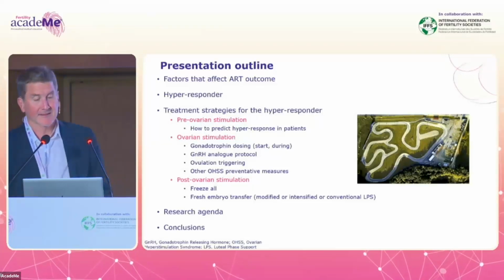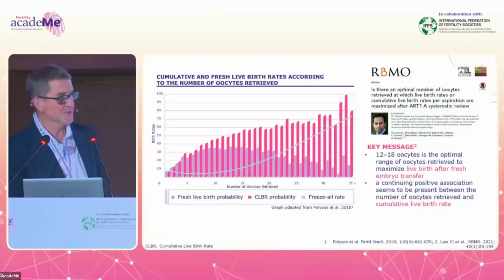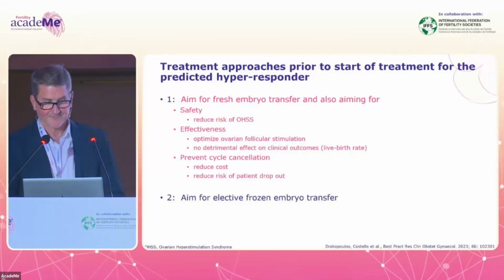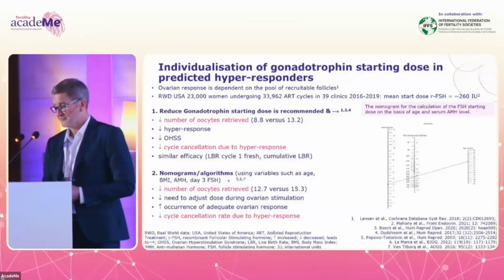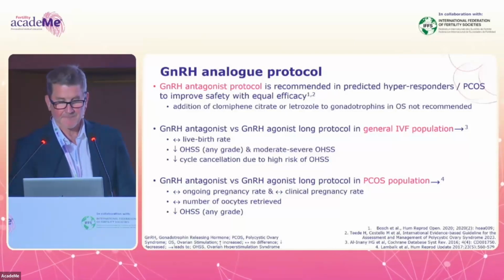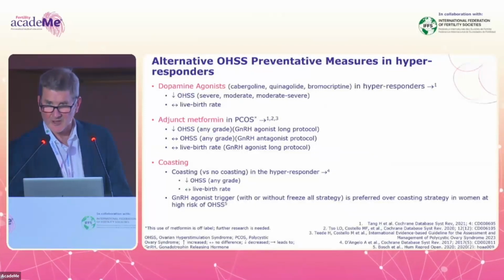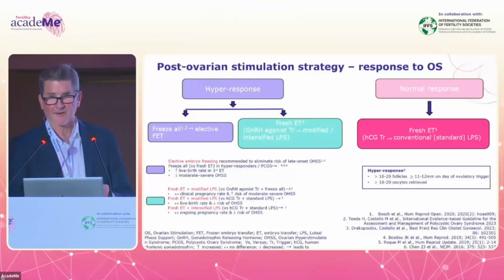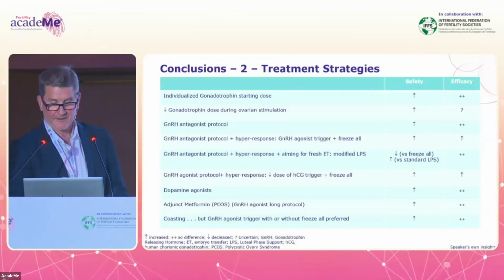Michael Costello A roadmap to optimize safety and effectiveness of treatment of hyper responders